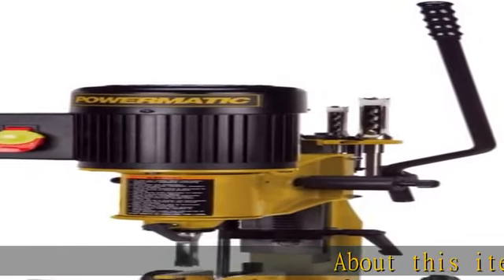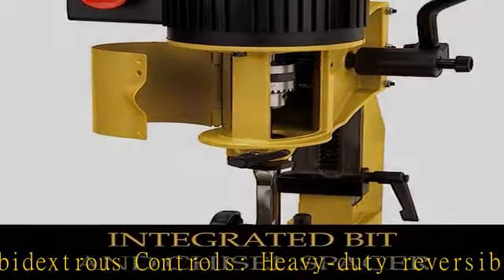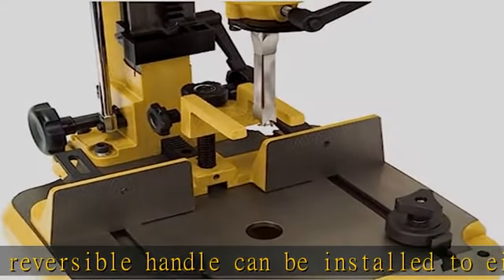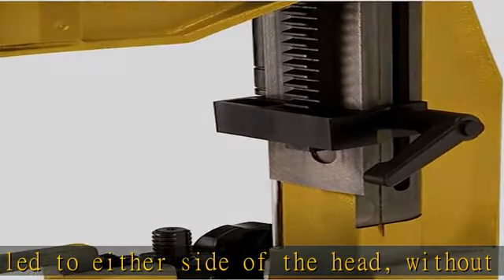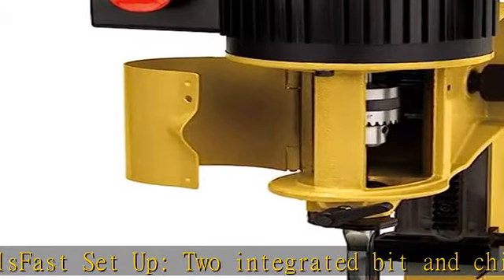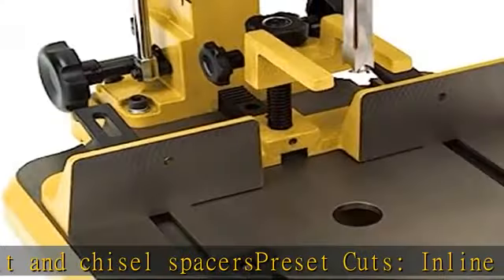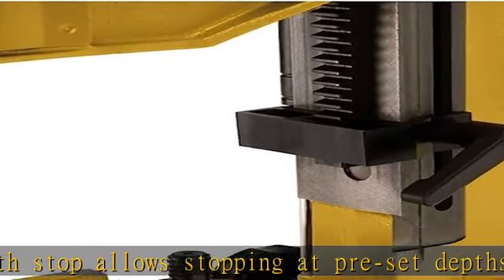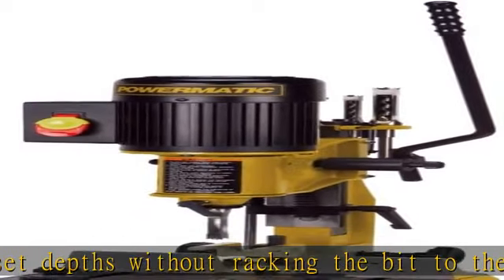Powermatic 701 Benchtop Mortiser, 3/4HP, 1Ph 115/230V (1791310)